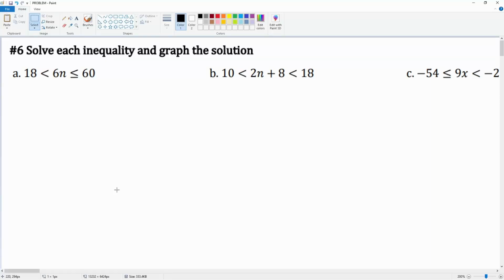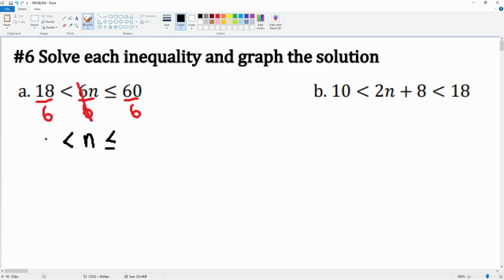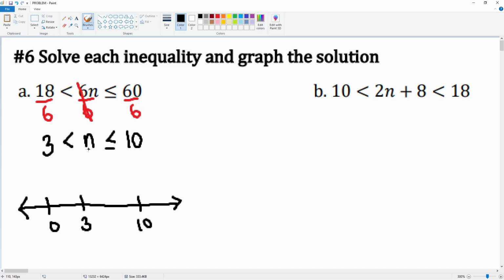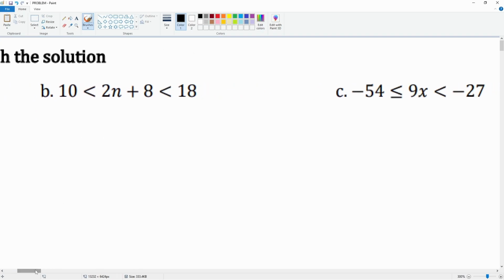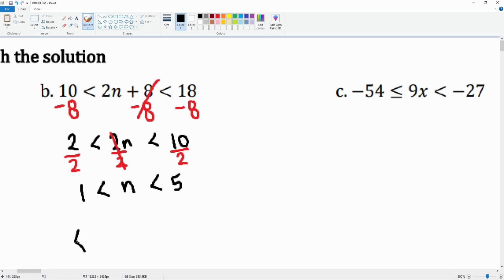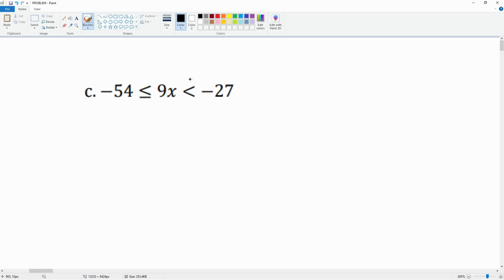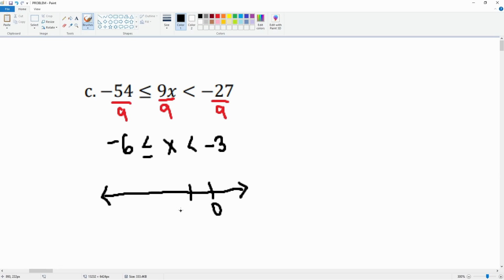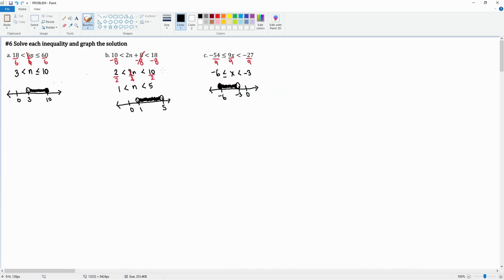Chapter 5 #6 Solving an And Compound Inequality.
#6 Solve each inequality and graph the solution